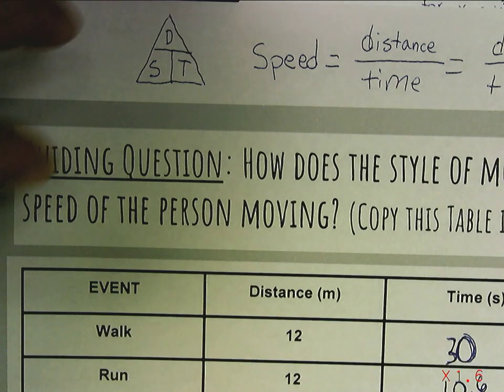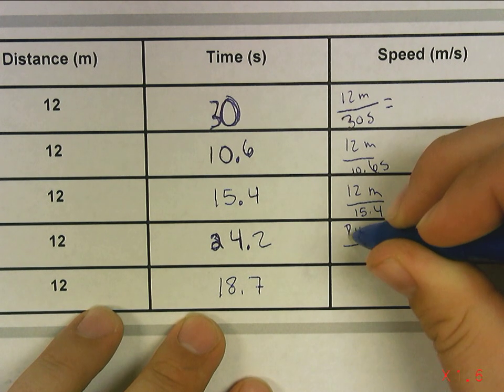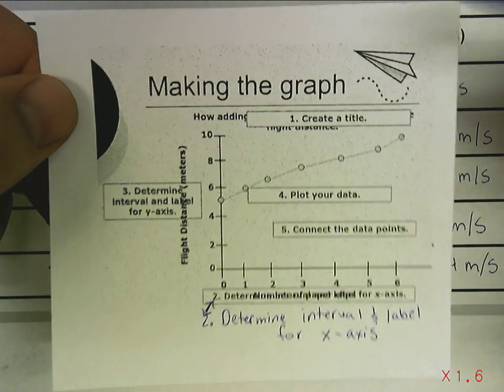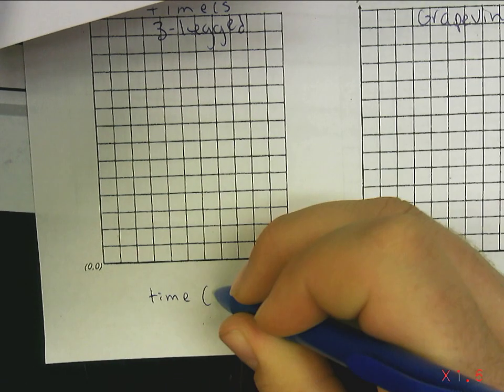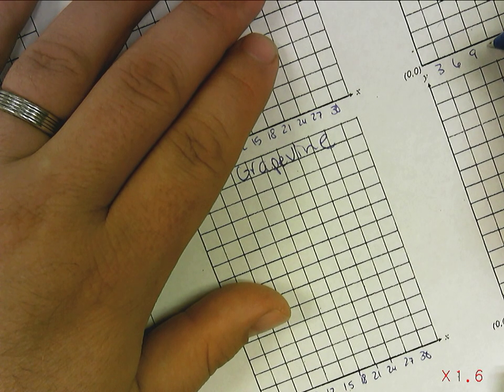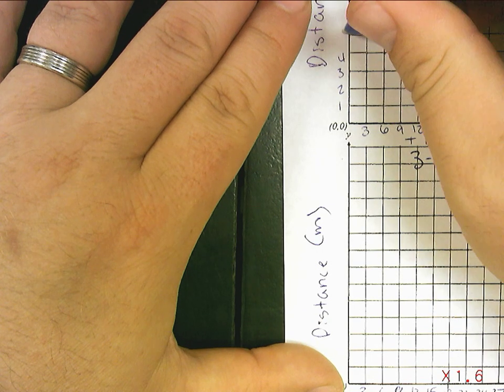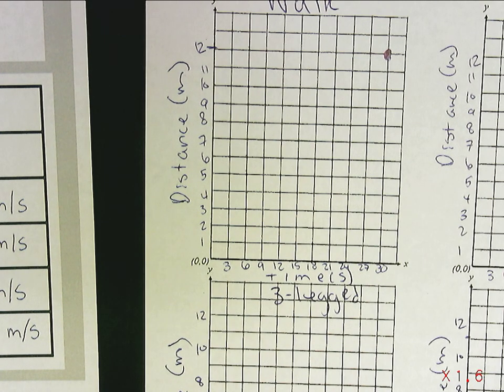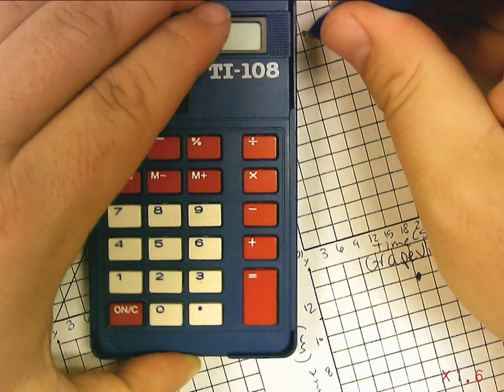How to make graphs of distance vs. time (speed)